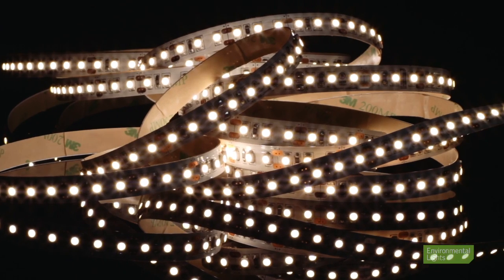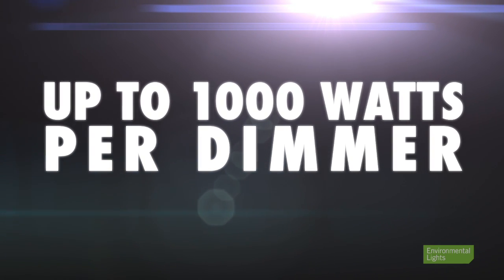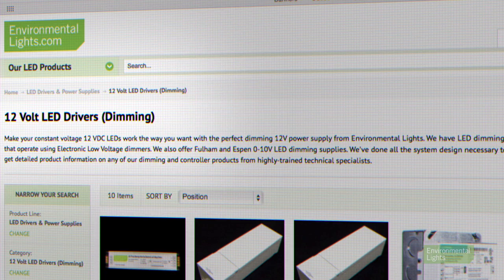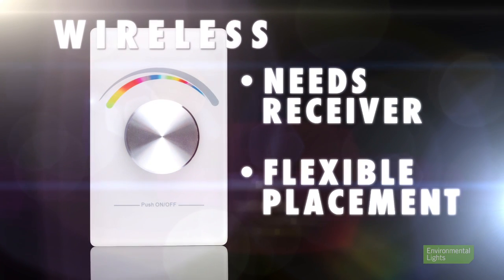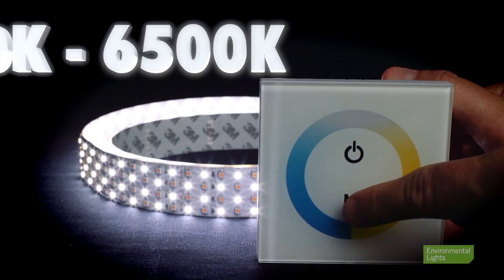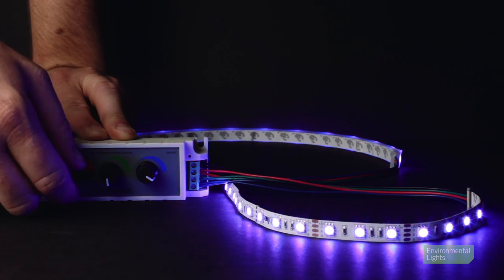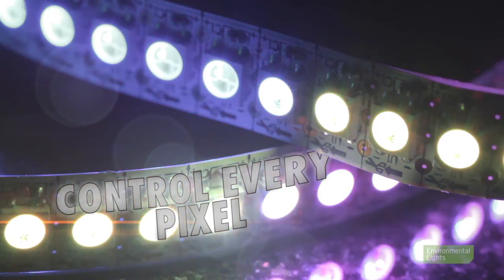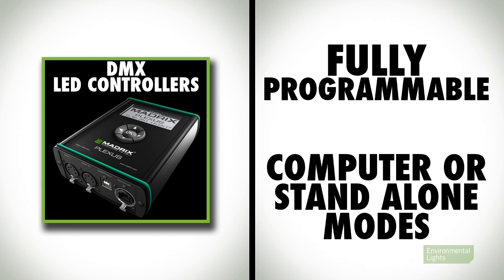How-To Choose the Right LED Controller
Scott gives you some tips on how to choose the perfect LED Controller or Dimmer to meet your LED project needs. To view Environmental Lights' LED Controllers and Dimmers, go